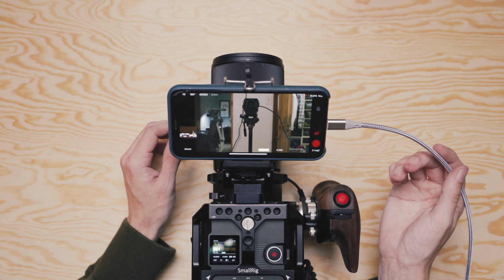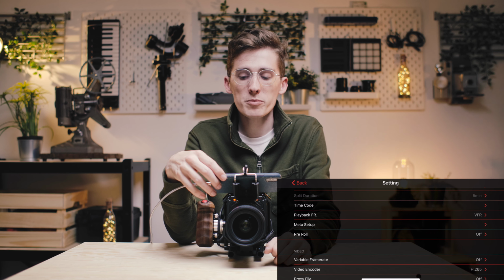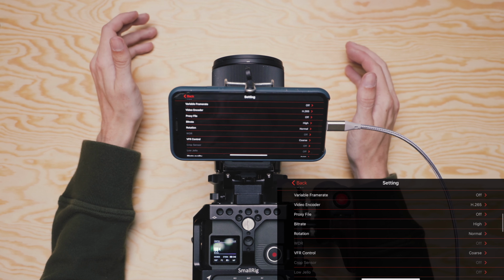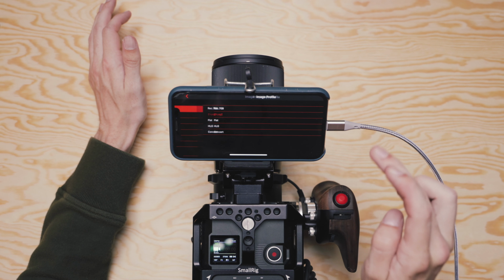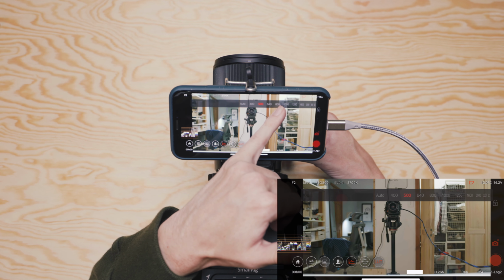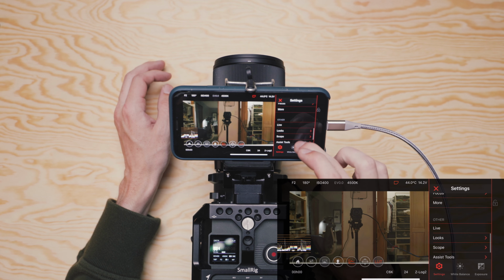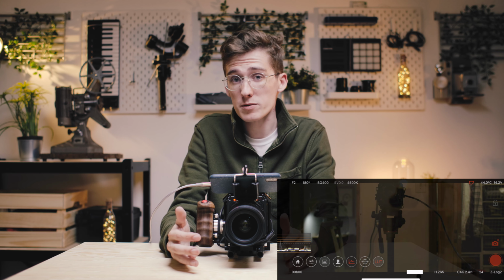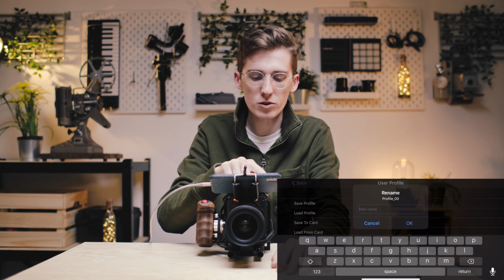The BEST Settings For Z CAM // A Wedding Filmmakers Perspective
Let's dive into changing your settings as quickly as possible so you can get out there and shoot!

00:00 Intro
00:32 User Buttons
01:16 Resolution, Framerates & Codecs
02:35 Video Settings
03:18 Image Profiles
04:01 Shutter Angle
04:26 HDMI Settings
04:48 User Profiles
08:19 Custom Buttons
09:46 White Balance Tip!
10:20 More Content Coming